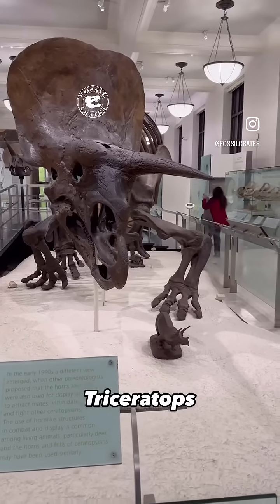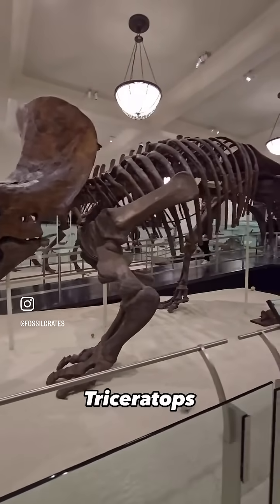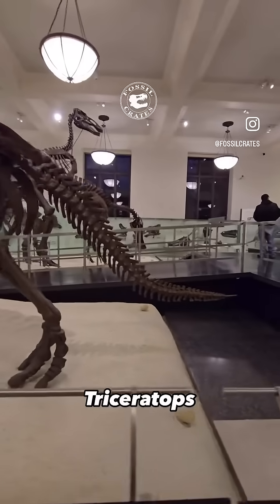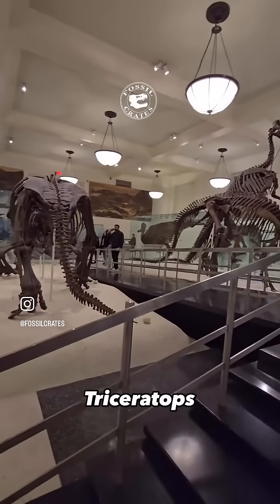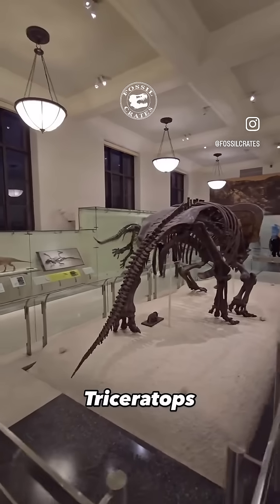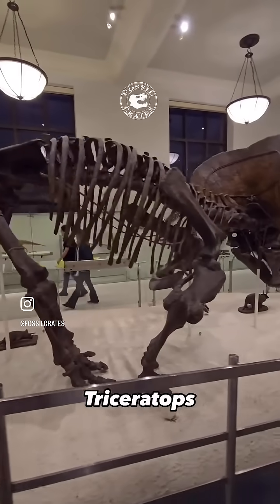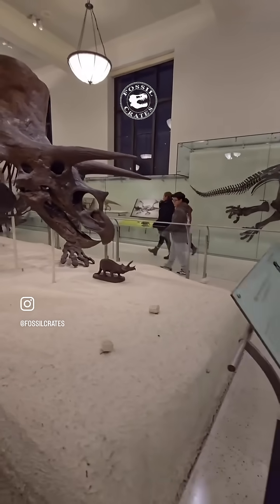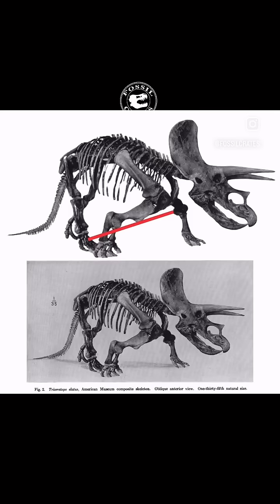Triceratops: A True Legend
AMNH FARB 5033 is a composite mount consisting of original bones from four separate specimens of Triceratops (5045, 5039) from MT and WY, mounted in 1923 at the American Museum of Natural History with cast parts from 970, 971 and 973. It is 19’ x 5’ x 7.5’ and casts an impressive, and menacing, presence.

The skull, AMNH 5116 was purchased from C. Sternberg and was considered T. elatus. Today called T. horridus. I won’t be touching Triceratops species history here, ugliness.

Ceratopsian limbs continue to befuddle, assemble a cast of one to see :-).

Osborn gave a colorful and functional stance description, “…the fore limbs, unlike previous mounts, stand widely apart to brace the head, with its horns and shield, against powerful attack probably from carnivorous dinosaurs of the Tyrannosaurus type.”

The pose of the fore limb, set out widely apart from the body, is also designed to withstand attack, like the widely spreading feet of the pugilist or wrestler.” I will endeavor to include such color in my writings :-).

Gregory (in a letter dated June 24, 1924): “All the apparent anomalies in the fore and hind limbs… are entirely explicable by Dollo’s theory that the Ceratopsia are secondarily quadrupedal, the gigantic descendants of small upright, running dinosaurs.” Amazing accuracy! These lads knew their anatomy well and, if alive today, would continue to be amazing contributors.

Osborn wrote Lang spent 161 days + Bultman 102 days =
263 days to restore and mount (260 work days in an avg. US work year fyi), or 2,104 hours. And that doesn’t include the time spent “freeing the specimen from the matrix,” which wasn’t given, but another 1-3 years probably. Preparing fossils for display involves a lot of expense.

This was one of the iconic Triceratops mounts that impacted generations of perceptions on how it looked. Today, the legs aren’t thought to have been nearly so sprawled, a debate as to how sprawled does still exist.

Note the model on the ground in front of the skull. Before computers they’d make mockups to see what it should look like. I included images in the video from Osborn’s paper discussing this specimen. Has it ever been fully described?